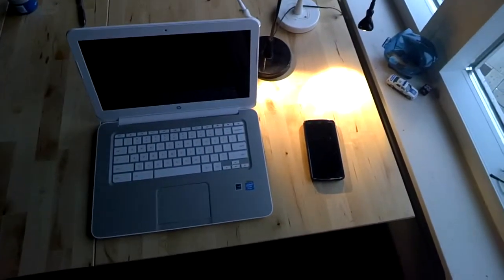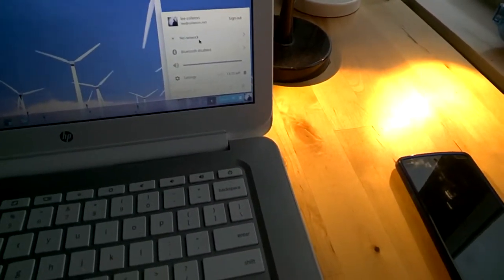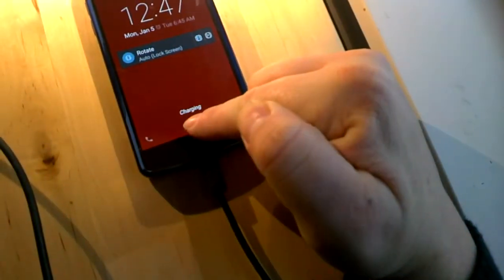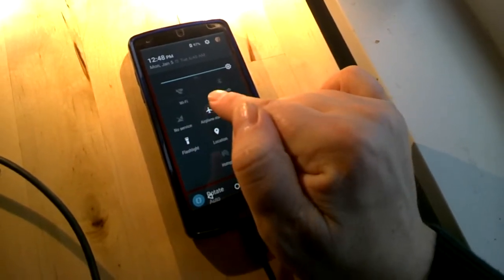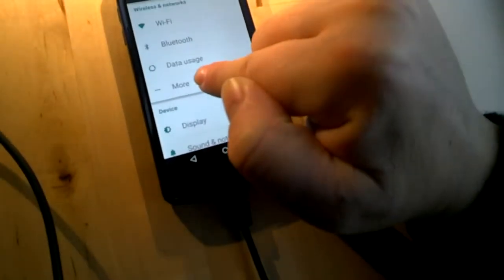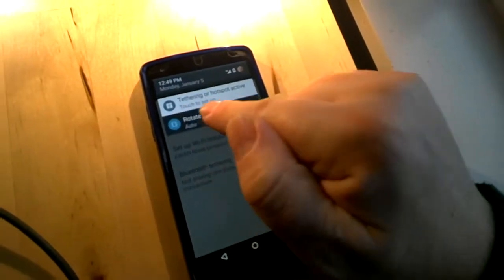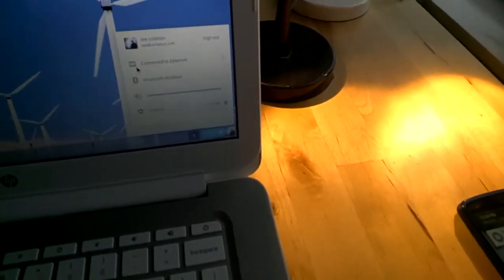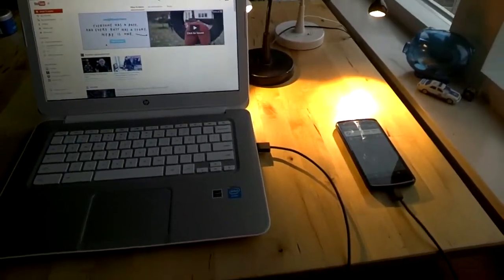How To USB Tethering from a Chromebook to an Android phone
WiFi isn't always available but a Chromebook can connect to the Internet through an Android phone which has cellular data service using "USB tethering"

Ingredients required:
Chromebook (any laptop with a USB port should work)
Android phone (any smartphone should work: void where prohibited by data plan restrictions)
USB cable (A to micro B)